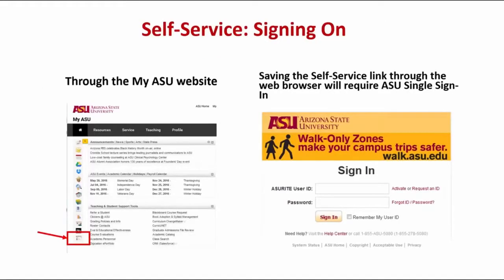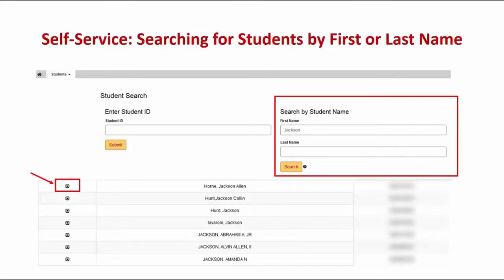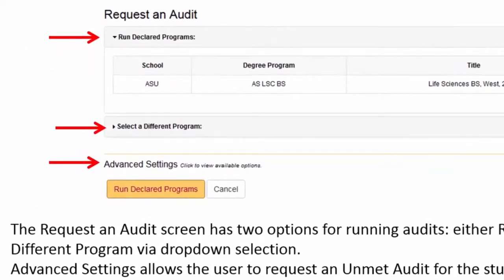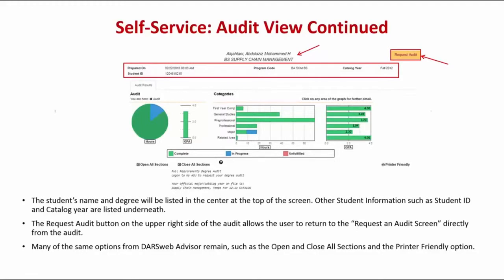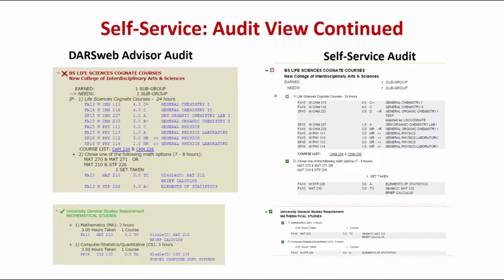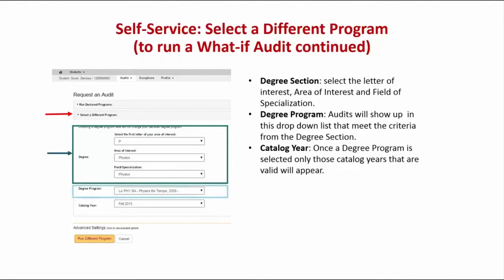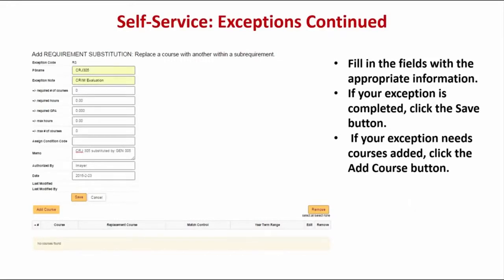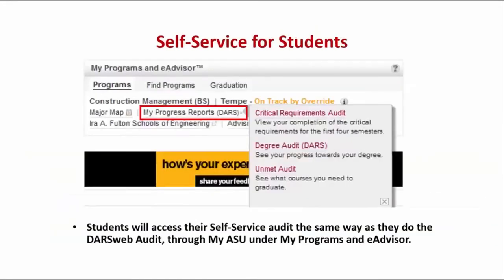SelfService former DARS